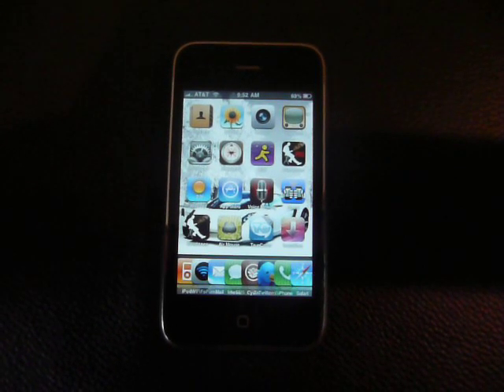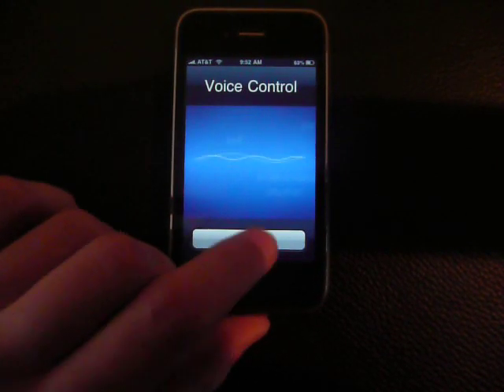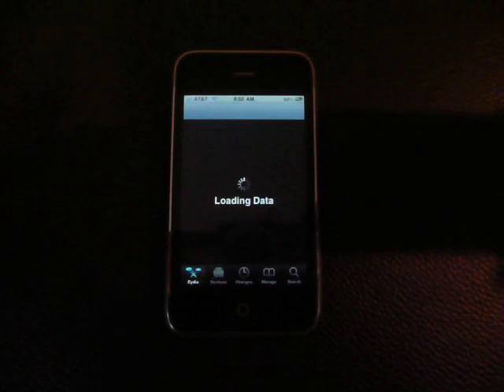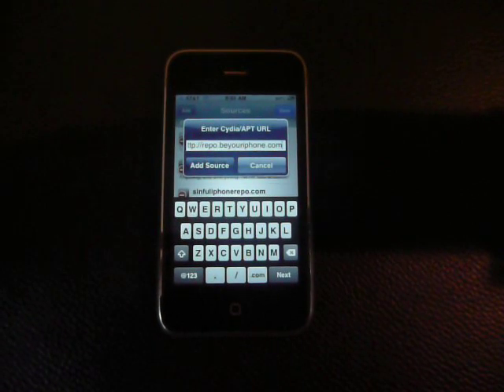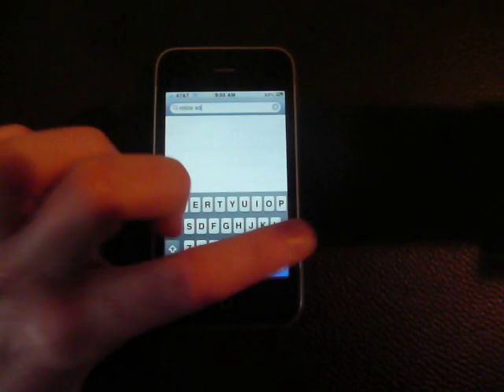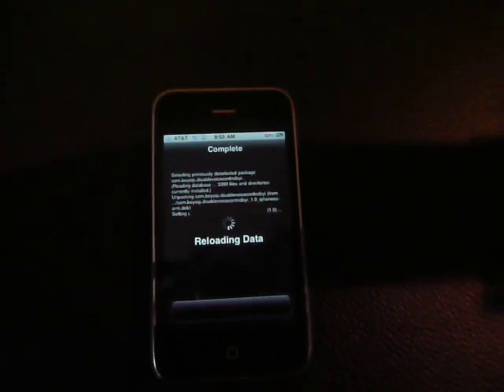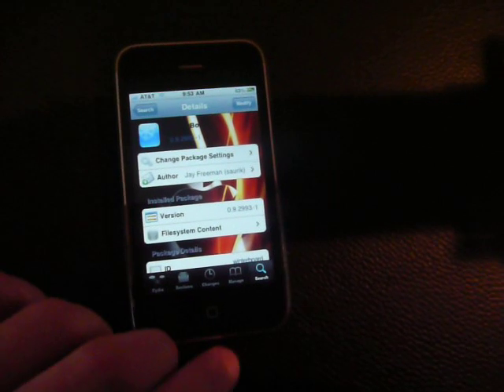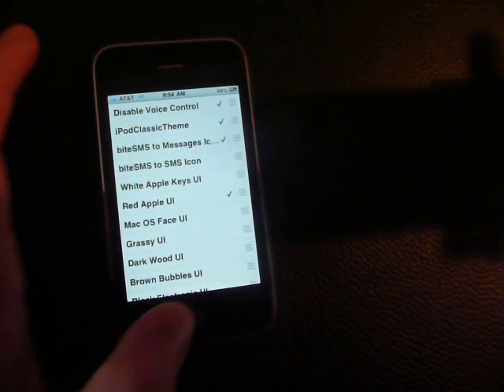Disable voice control on your iphone 3gs and ipod touch 3g.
How to disable voice control on you iphone 3gs and ipod touch 3g.